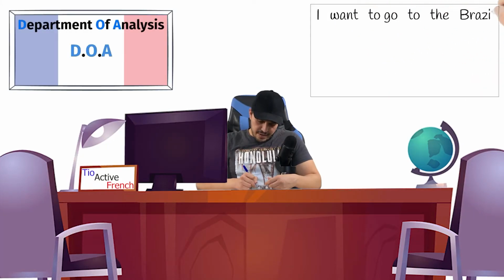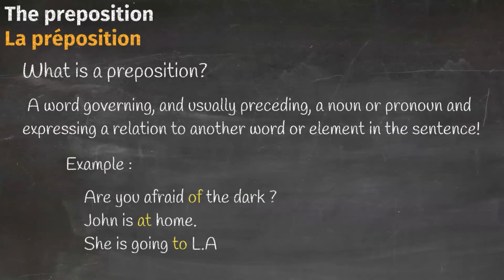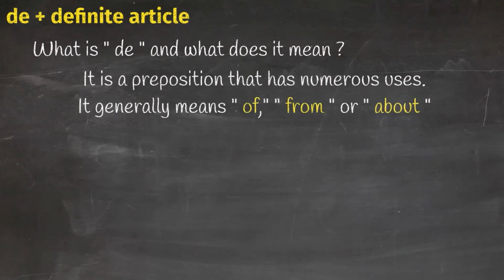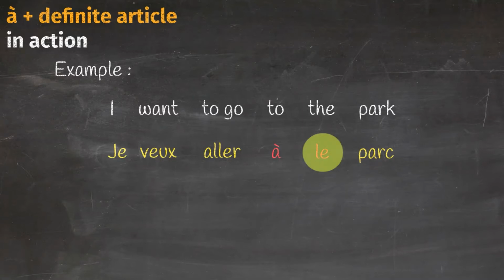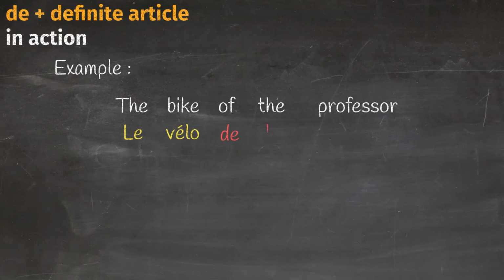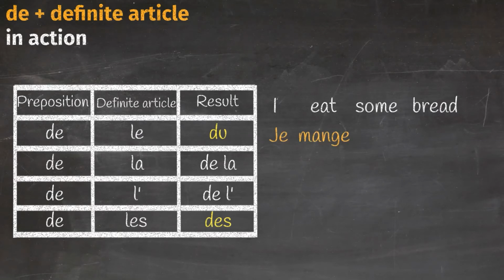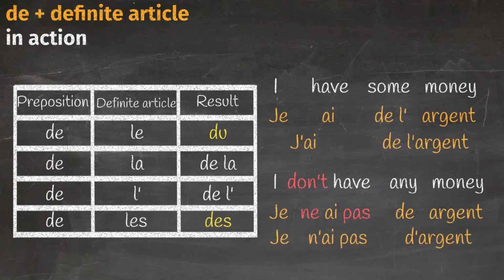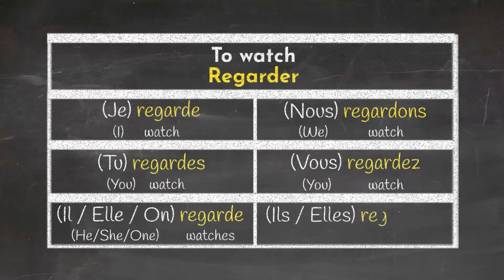Don't Be Confused: French Partitive Articles (Du, Des,Au and Aux), What They Are And How To Use Them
Prepositions like à and de are very common in French Language BUT When there is a Definite Article, They might (Not necessarily) combine with them and create a brand new word which mostly confuse us. Today we want to talk about French Partitive Articles (That's how we technically call them) We want to analyze the reaction of à and de , when there is a Definite Article (like Le, La, L' and Les) next to them.

Hello my friends and welcome to another day of Learning French Language Grammar In the Department Of Analysis (D.O.A).

Today we want to answer a very common question! What is Du and What is Au ??? How can we use them correctly ???

In this episode of tioactivefrench we try to answer these questions as precise as we can!!!

This episode needs a good knowledge about "Definite Articles" in French language so If you have NOT seen my videos about "Definite Articles", You can start from here :

If you want to learn "gender of adjectives" in French, check this video:

If you want to learn about "singular and plural of adjectives" in French, check this video:

If you want to learn about "interrogation and negation" in French, check this video: